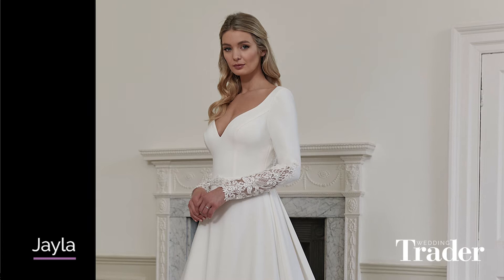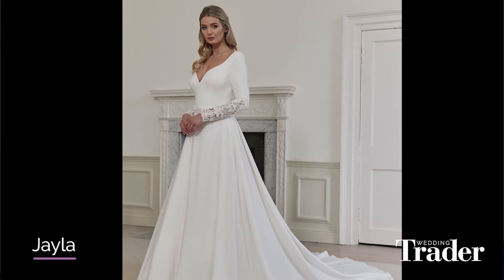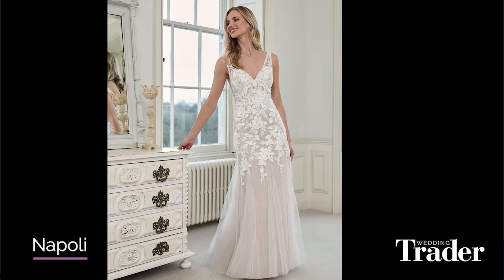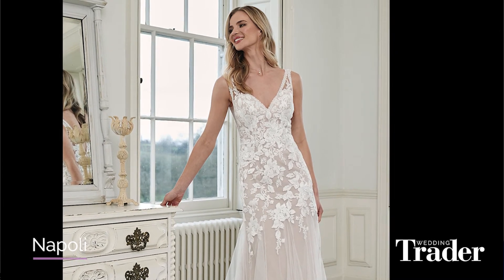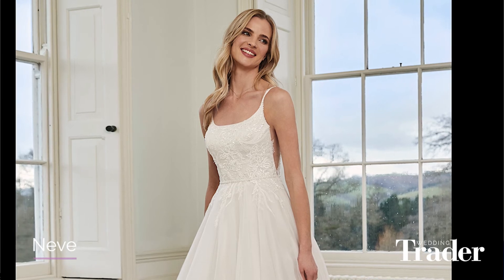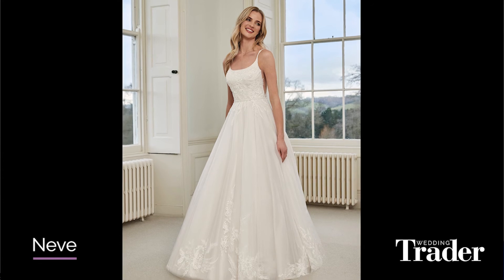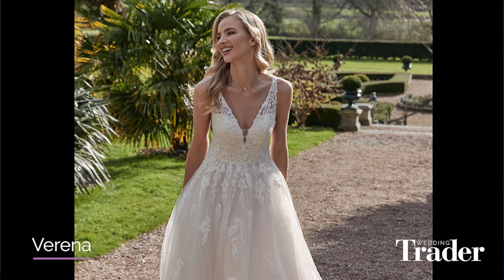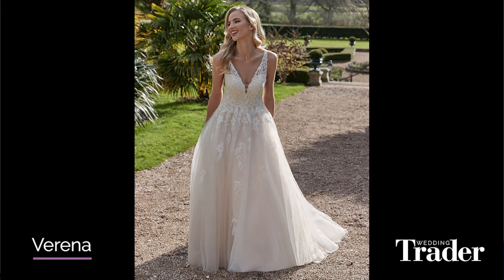James Waddington of Romantica of Devon discusses four favourites from the new collection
James discusses four of his personal favourites from the new 2022 collection and explains in detail what he loves about each gown and what retailers can expect to see from their exhibit at London Bridal Week.